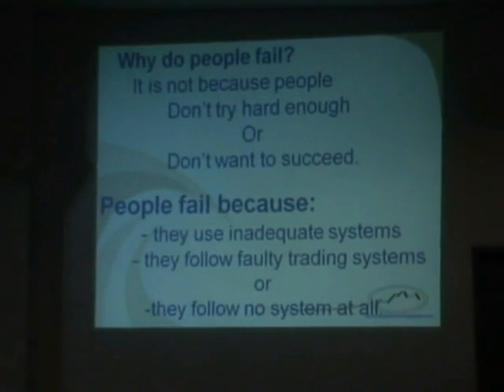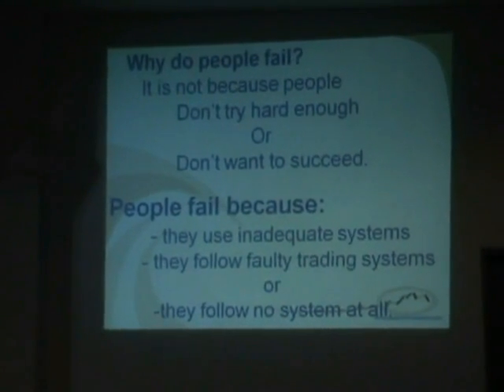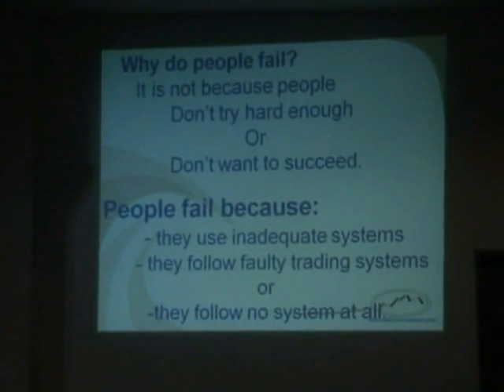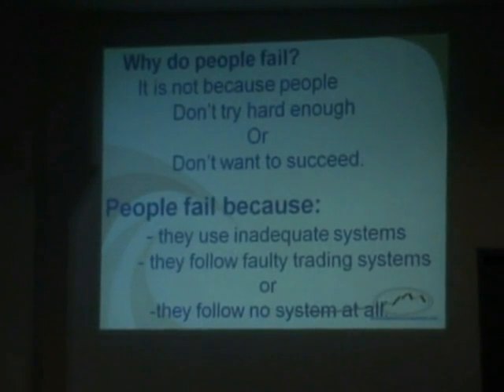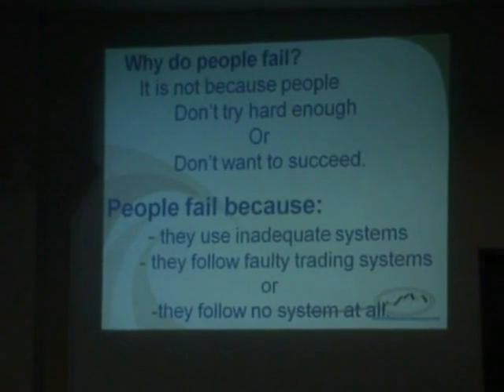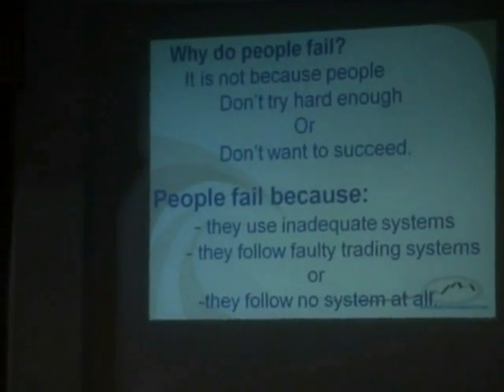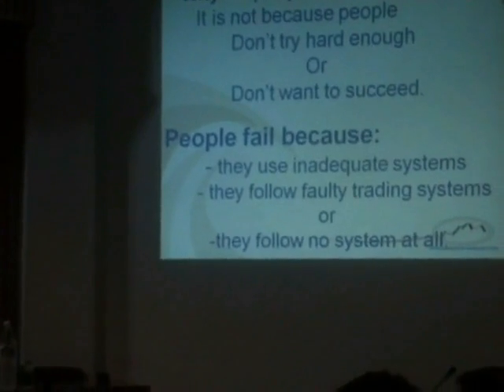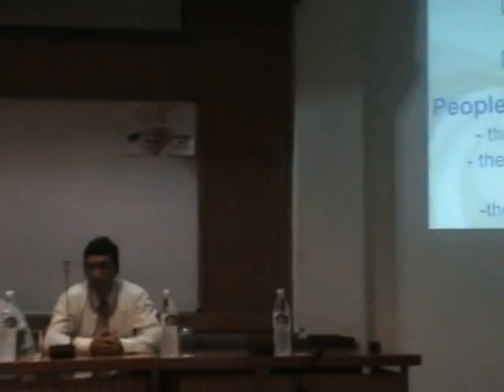Elliott wave trading system by Sanjay Sinha 3rd ATMA Delhi Meeting